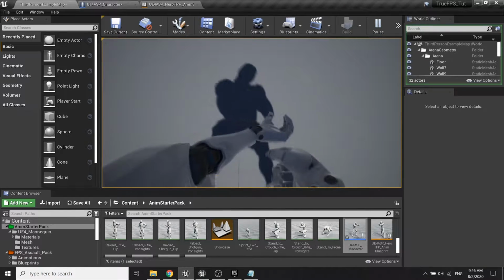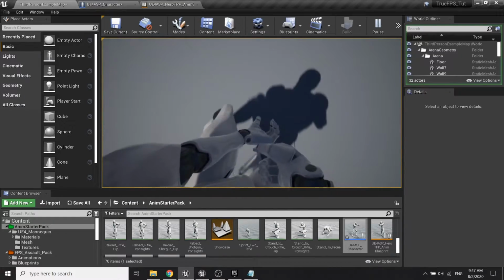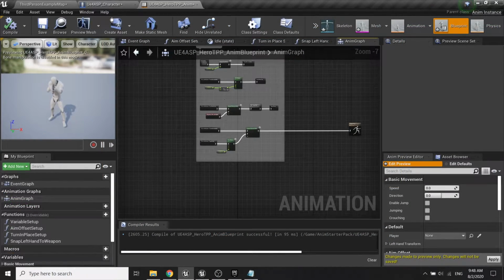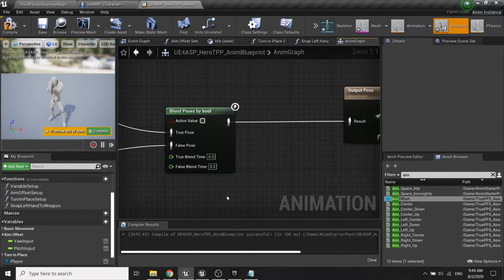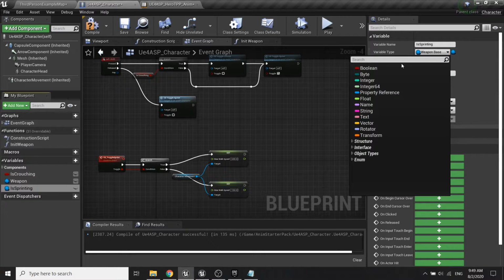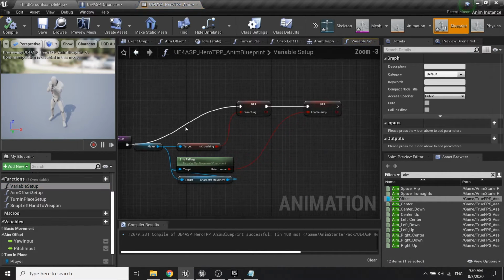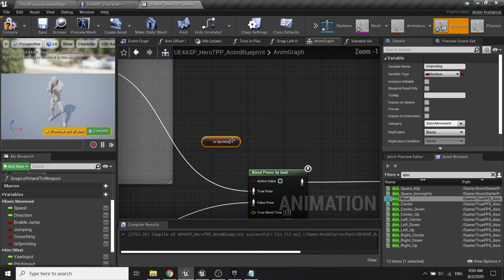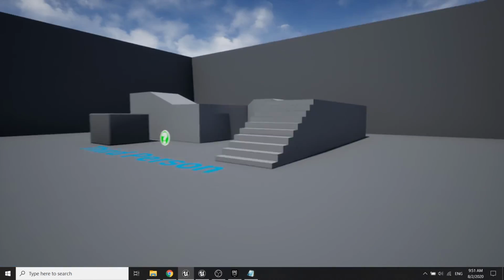Fixing turn in place issue - Part 07 - UE4 True FPS Tutorial Series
This is a tutorial series where i will show you guys how to setup a true FPS character with the following features:
- Camera system.
- Locomotion setup.
- Turn in place mechanic.
- Hand IK system.
- Weapon ADS (Aim down sights) system.
- Weapon sway mechanic.